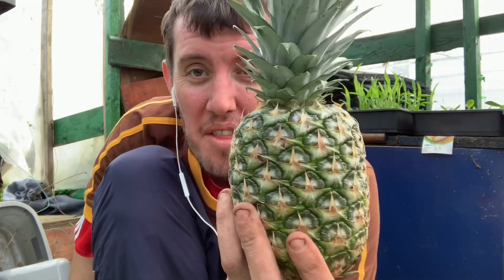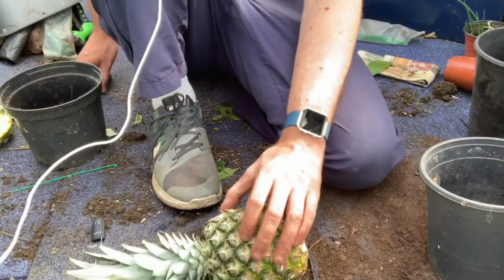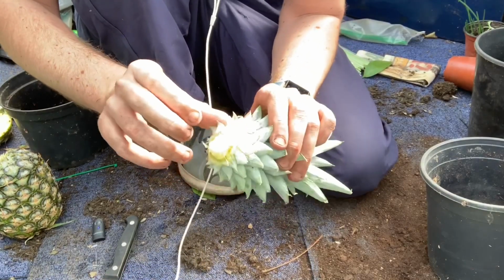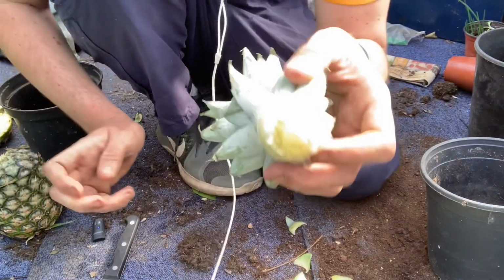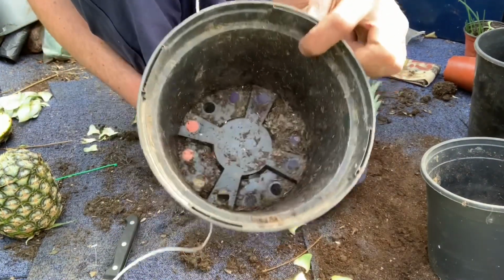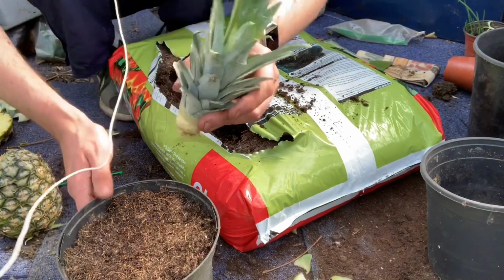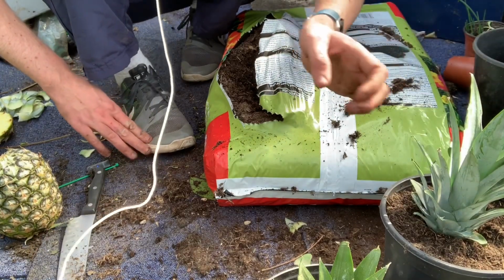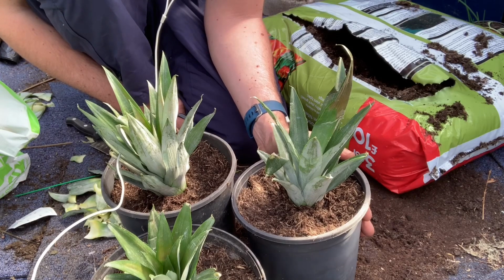🎥 ✅ Pineapple Perfection 🍍✨ | Easy Growing Tips from an Allotment Gardener!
Yes — you CAN grow pineapples in the UK! 🍍🌿 In this video, I’ll show you how to start a pineapple plant from a supermarket crown, encourage root growth, and keep it thriving through our unpredictable weather.

Perfect for beginners, tropical-plant lovers, and allotment gardeners who want something unique and exciting to grow. Long-term project… BIG satisfaction! 😎

🛍️ Top Recommended Products:
• Rooting Hormone Powder

• Large Well-Draining Pots

• Indoor Grow Light

🪴 What You’ll Learn:
• How to prepare a pineapple crown properly 🍍
• Soil mixes that prevent root rot 🌱
• Watering tricks for tropical plants 💧
• Light requirements in the UK ☀️
• How long pineapples take to produce fruit ⏳
• Winter protection tips 🧣❄️

💡 Pro Tip: Remove the bottom leaves and let the crown dry for 2–3 days before planting — it dramatically reduces rot risk!

🎙️ Spotify Podcasts: Gardening with Ben Podcasts